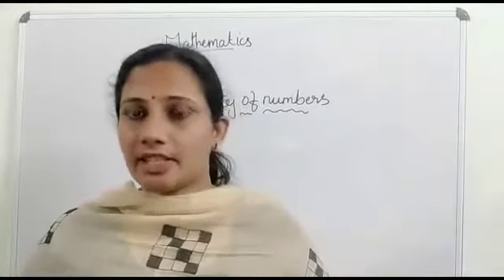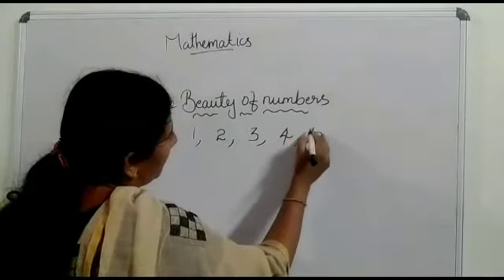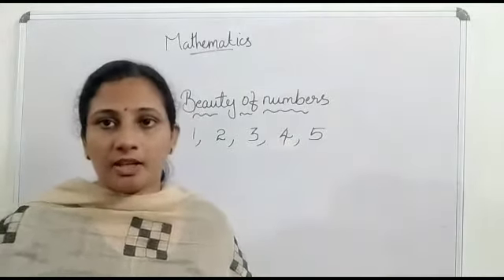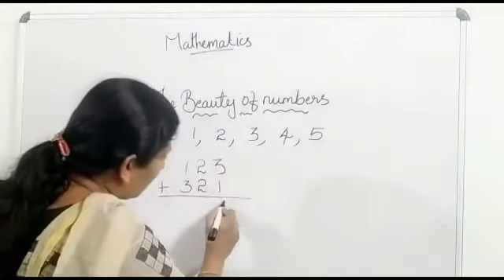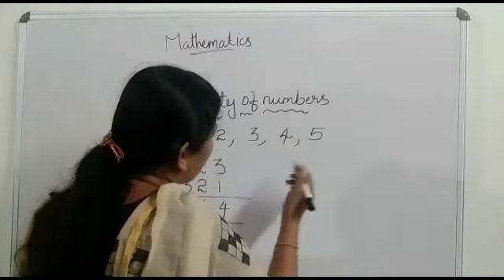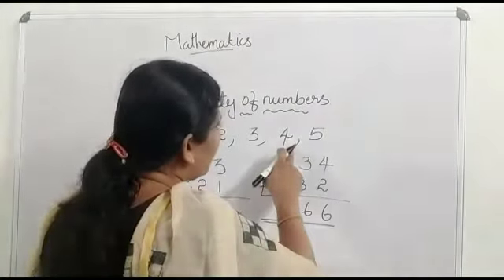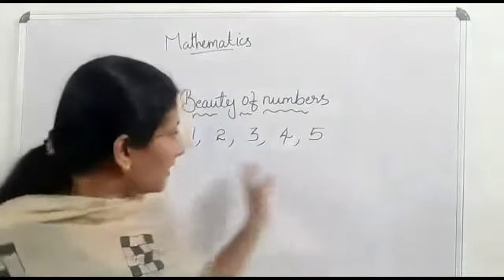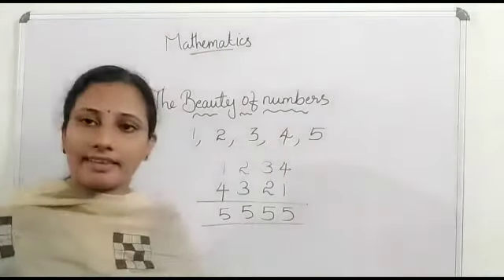class 3 Mathematics Unit -2 part-5 Beauty of numbers, kerala syllabus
Video from Neethujerish